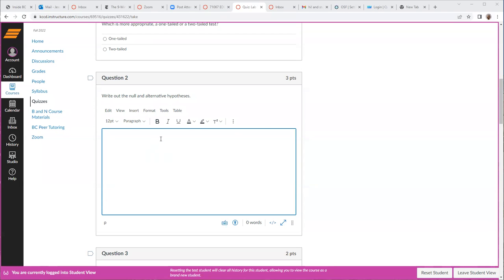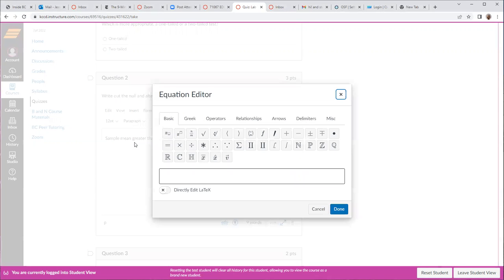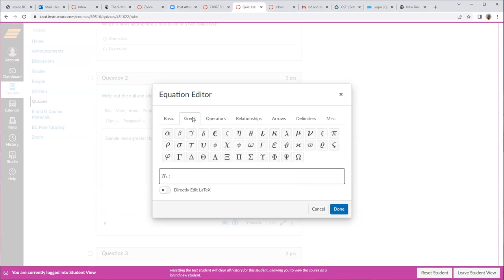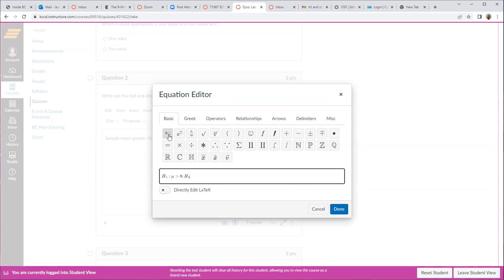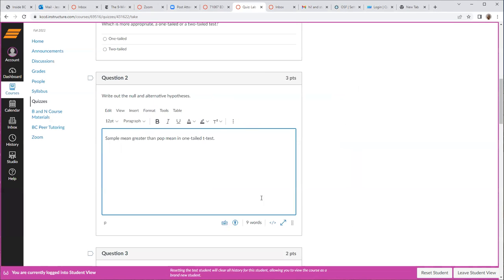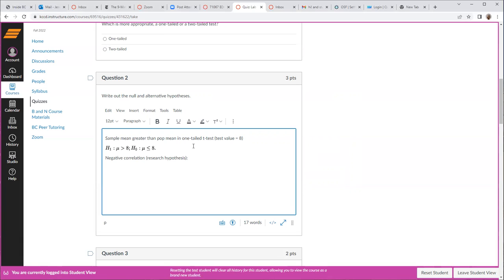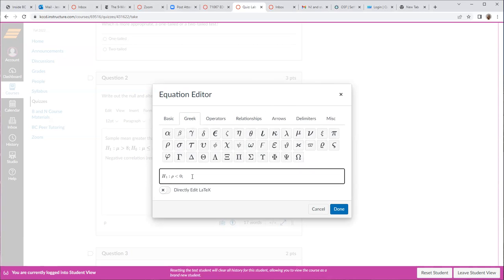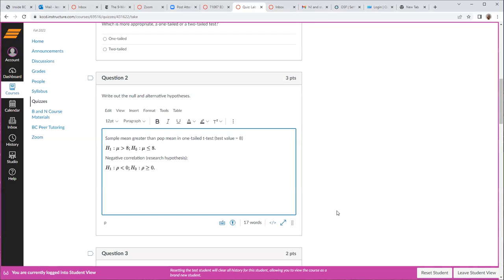How to use statistical notation in CANVAS directional Hyp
This one demonstrates with one-tailed tests.